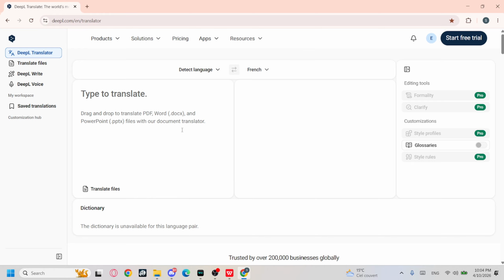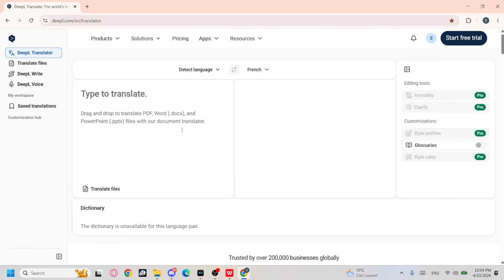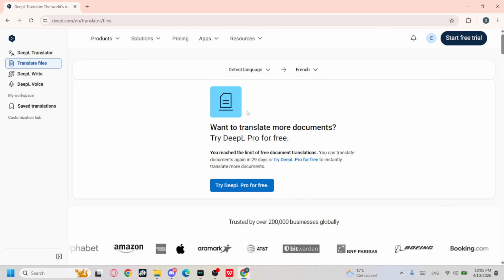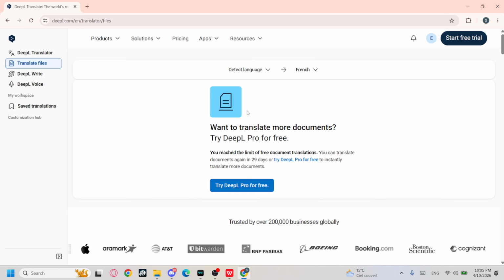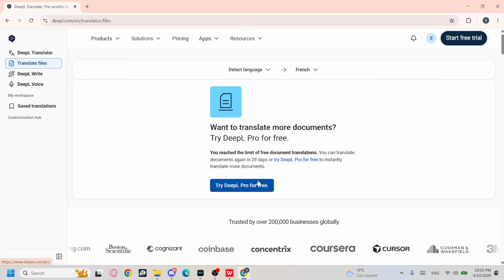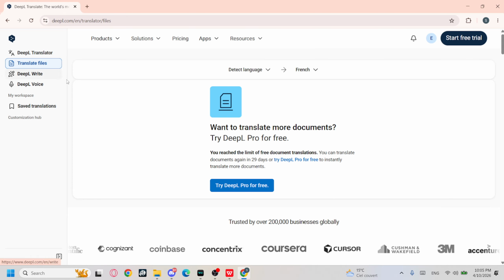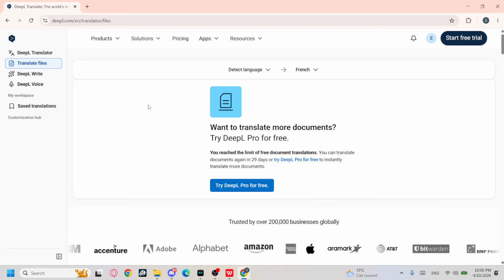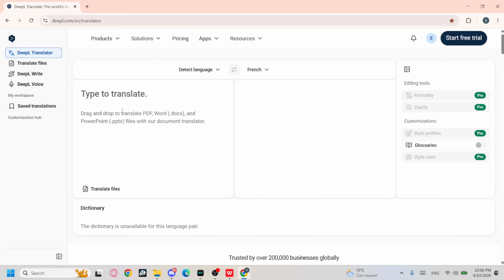How To Translate A Large Text In DeepL Without Losing Formatting! Tutorial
Today we talk about deepl document translation,how to use deepl translator,deepl tutorial,Translate A Large Text In DeepL Without Losing Formatting